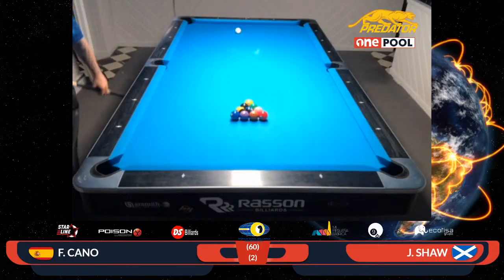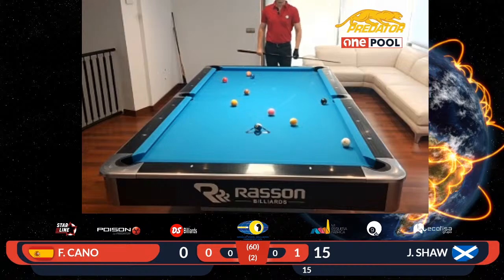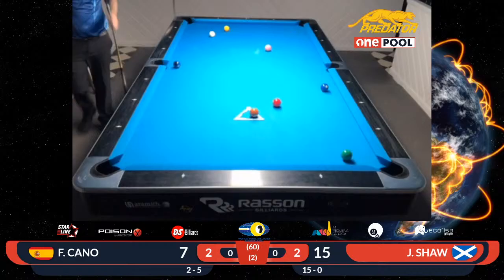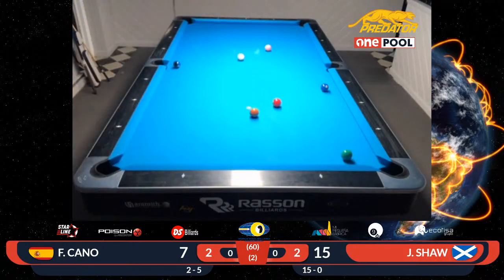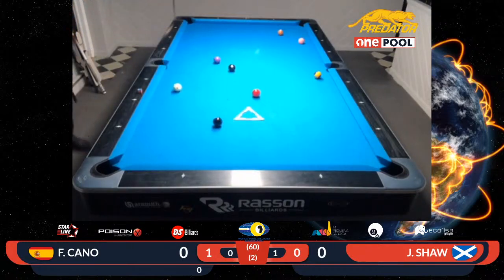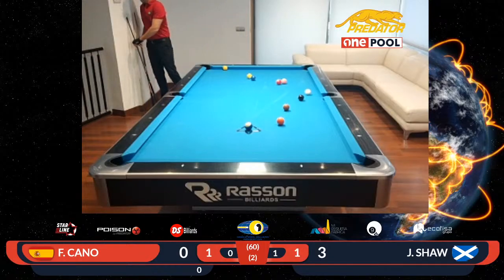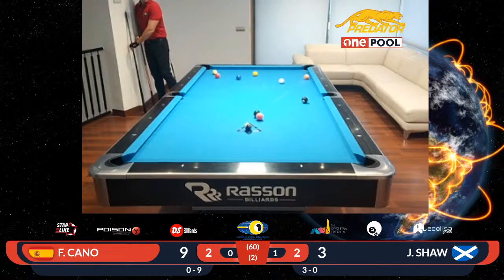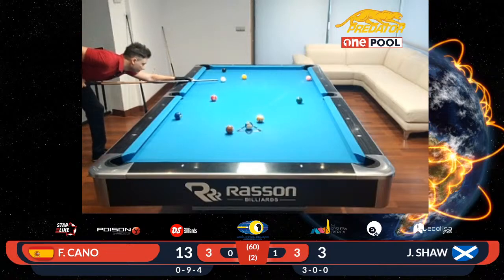Jayson SHAW VS Fernando CANO (2020) | Predator One Pool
📣 Jayson SHAW VS Fernando CANO 📣

 💥1/16 ROUND of the Predator One Pool 10 Challenge is here!! Enjoy with us this amazing competition 💥From the 17th to the 20th of July 🎉🎉

Commentators: 🎙 &  🎙